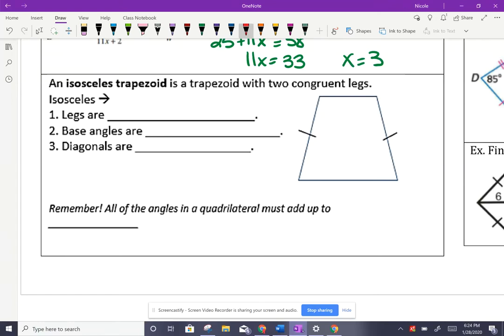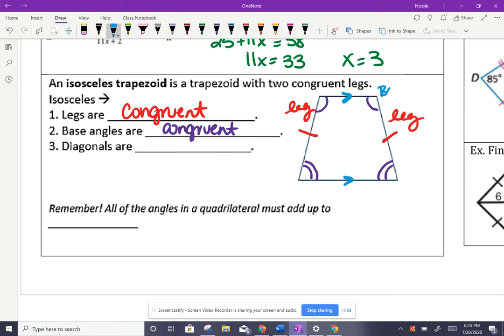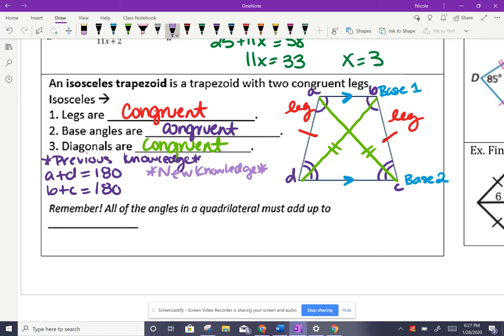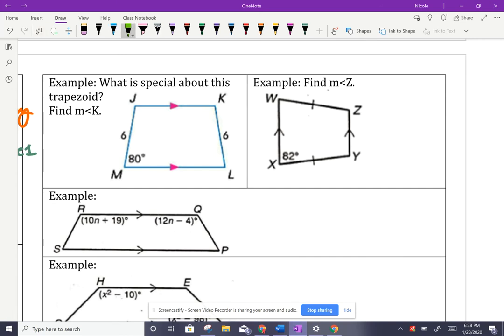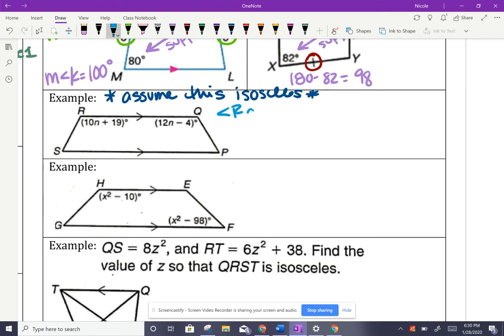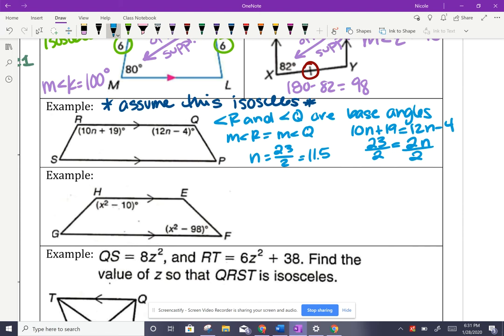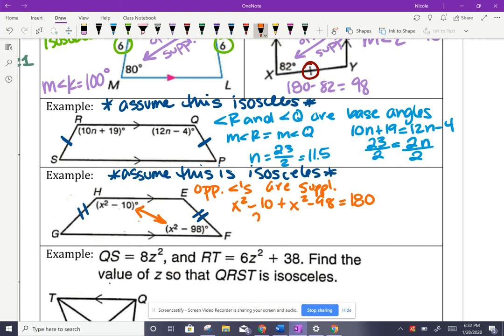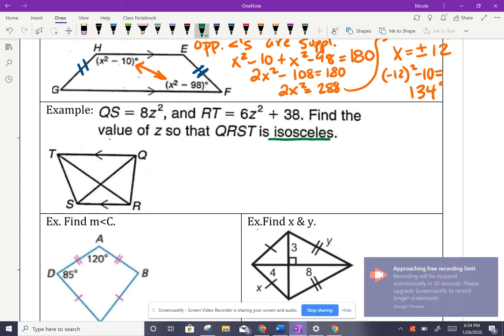6.6 Isosceles Trapezoids